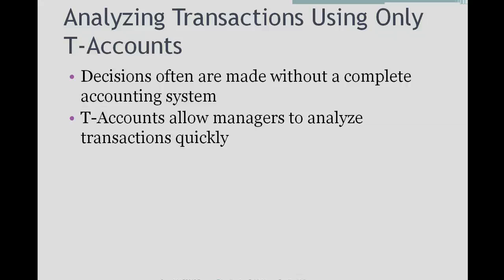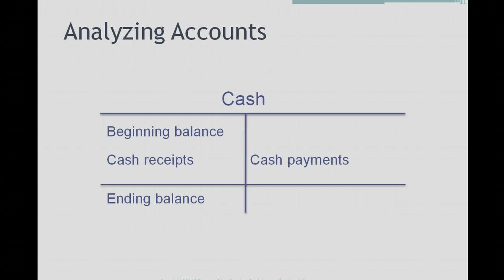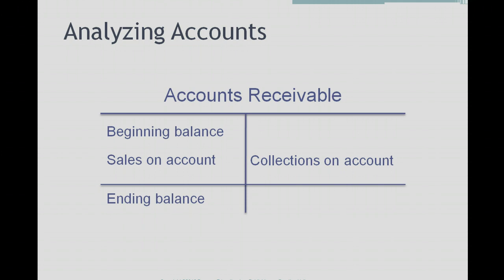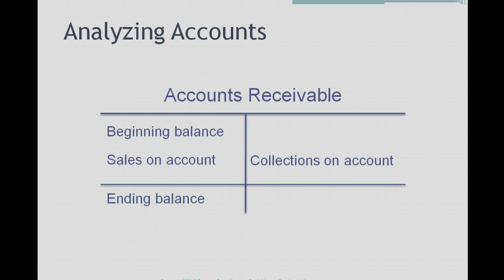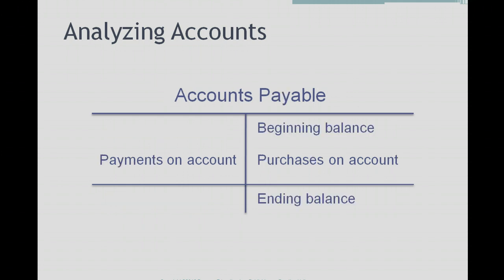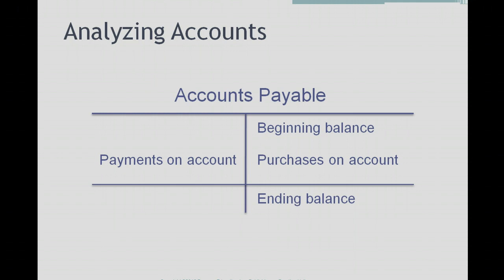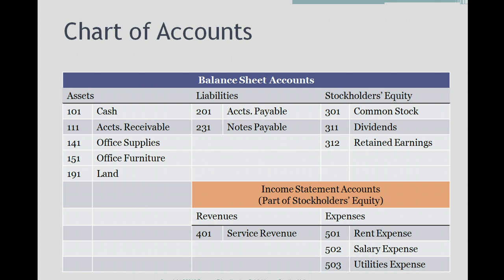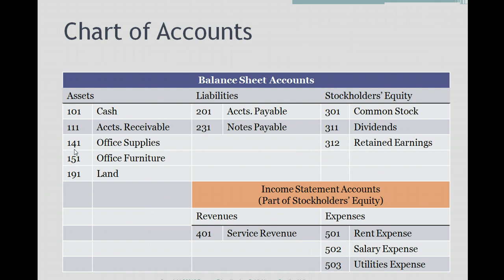2.8 Analyzing Transactions Using T-Accounts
Analyzing Transactions Using T-Accounts